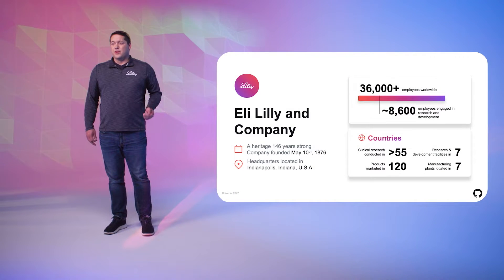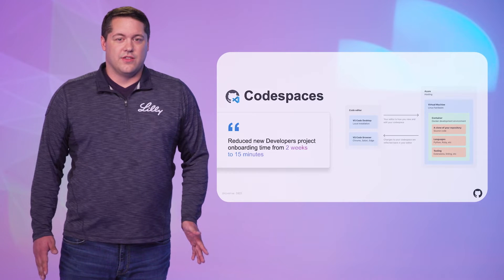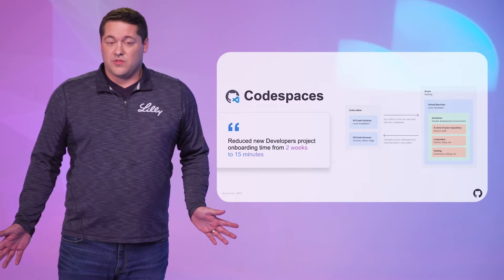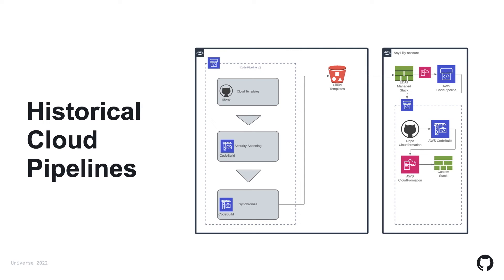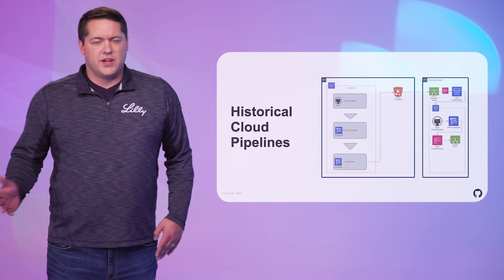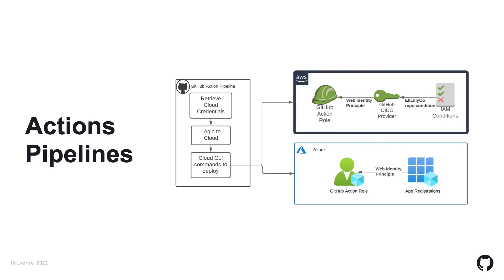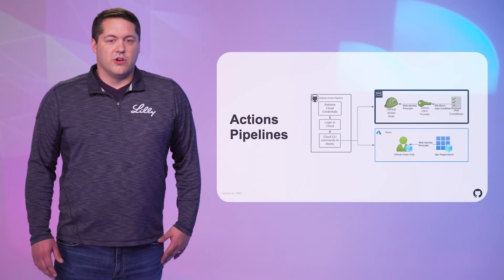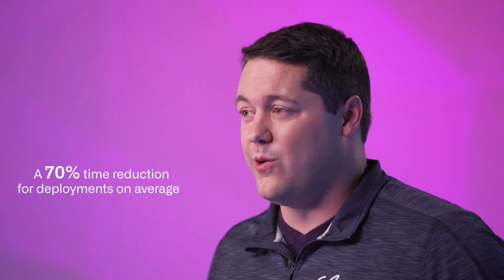Secure cloud development and delivery - Universe 2022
Presented by: Chris Johnson

Chris Johnson will talk about how Eli Lilly and Company adopted GitHub's services to create a better development environment for the company's engineers and increase speed of delivery to Eli Lilly's cloud pipelines across the enterprise. Chris will share the benefits that Eli Lilly has gained by working with GitHub and how value was obtained in key areas across Eli Lilly, including custom development environments with Codespaces, security with Dependabot and GitHub Advanced Security, and GitHub Actions for building and deploying to cloud environments.

Thanks!